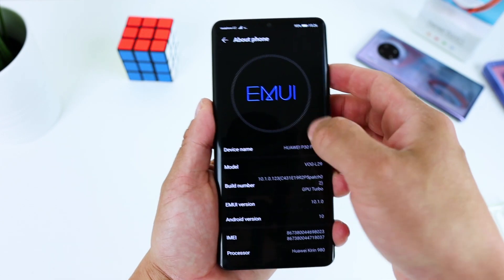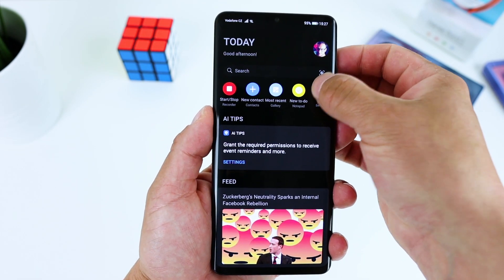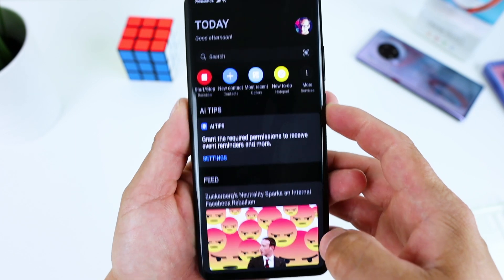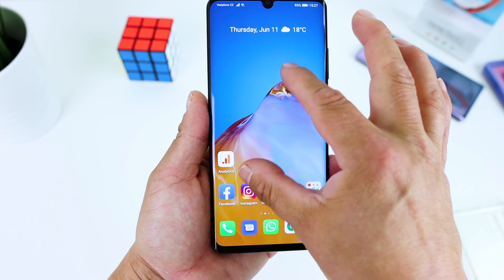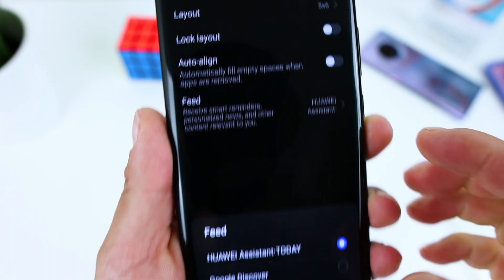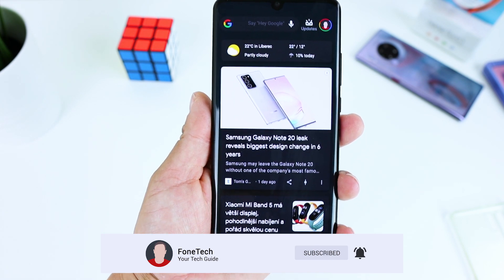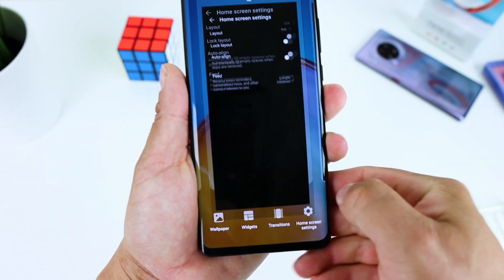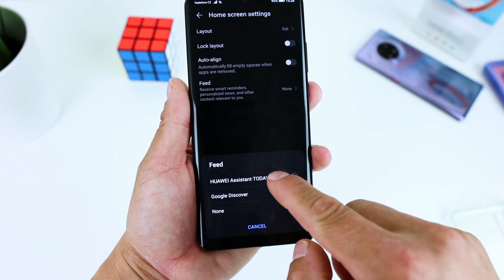Huawei P30 Pro with EMUI 10.1 | How to replace Huawei Assistant Today with Google Feed